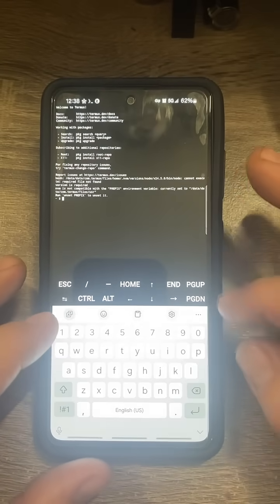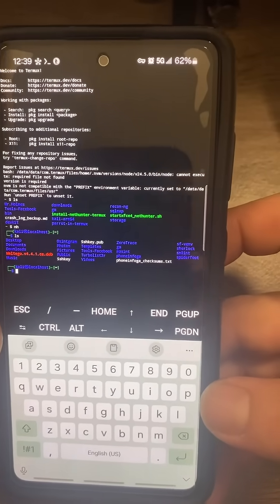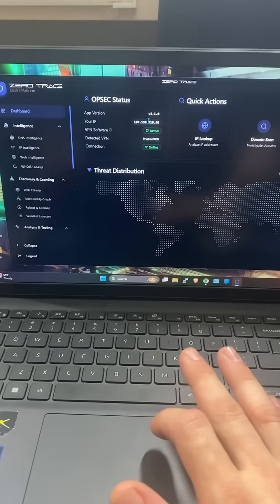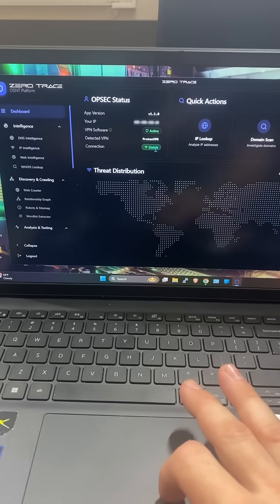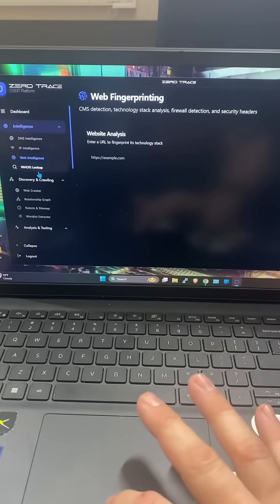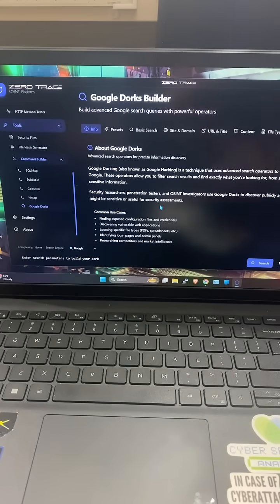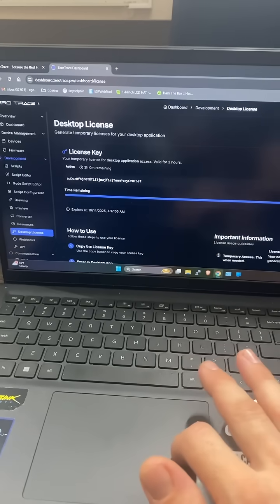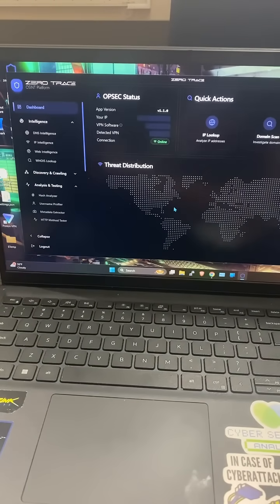Zerotrace-Osint zerotrace osint cybersecurity cyberchuck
Get all your OSINT tools in 1 place on a app making it super easy to access your tools and free up space.